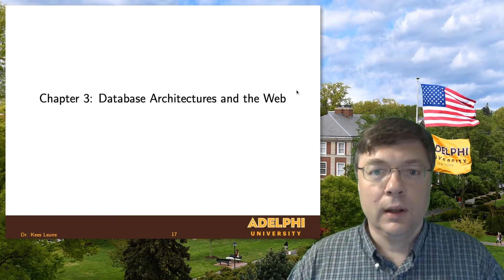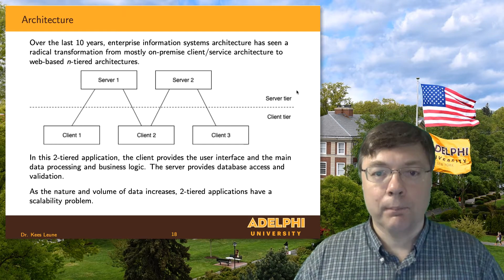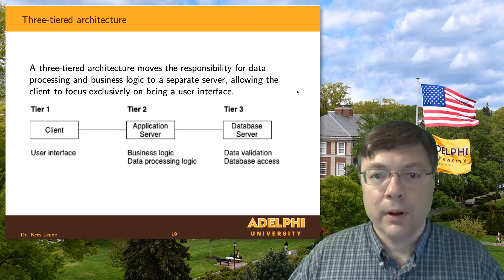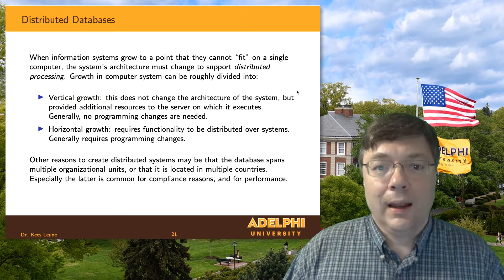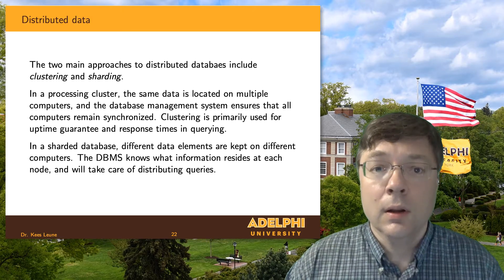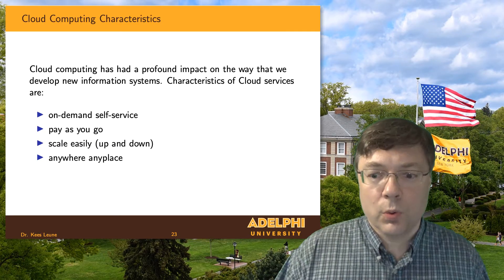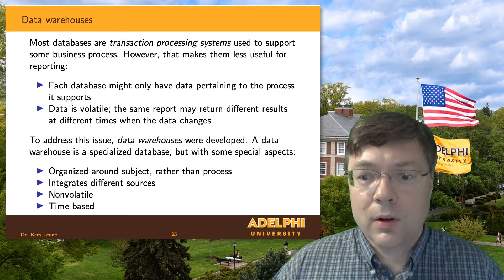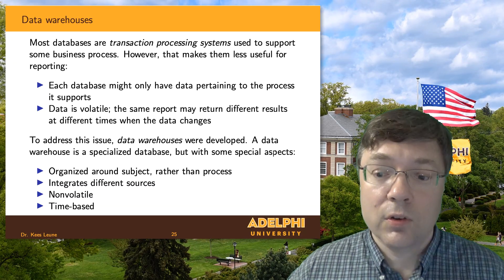Databases Architecture and the Web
These videos accompany a second-year course for Computer Science majors at Adelphi University. All videos were recorded during the COVID-19 pandemic.

This course is based on the textbook Connolly, T. and Begg, C. (2015) Database Systems, A Practical Approach to Design, Implementation, and Management. Pearson Education, Inc. ISBN 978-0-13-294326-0.

This video covers chapter 3 of the book, and it adds some additional materials.

We discuss client/server architecture, and the evolution to n-tiered architectures to support web and mobile app development. The topic of scalability is introduced, and we distinguish horizontally scaling, as well as vertical scaling, and explain how the need for horizontal scalability gave rise to the idea of cloud computing. We briefly introduce the difference between SaaS, PaaS and IaaS delivery models. Lastly, I explain how a data warehouse is not the same as a database.